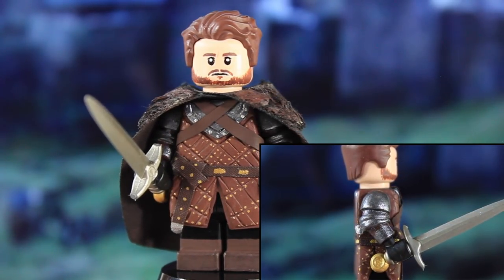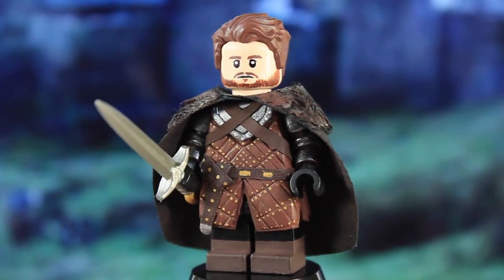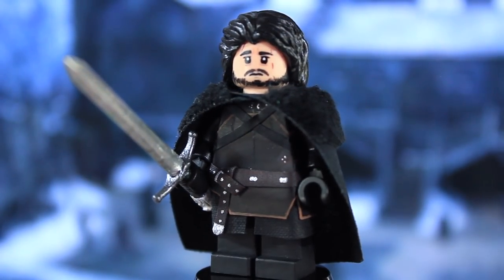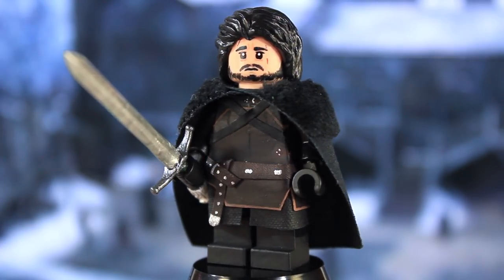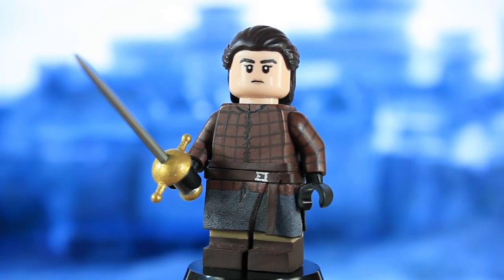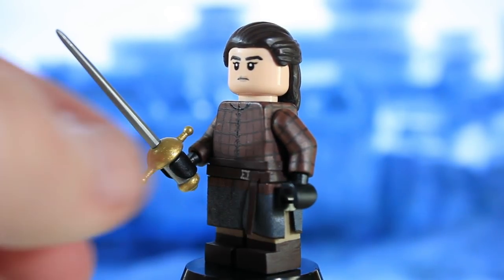Custom LEGO Game of Thrones Minifigures PART 1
"Winter has come."

The first installment in my custom LEGO Game of Thrones minifigure series - this part includes Ned Stark, Jon Snow, Arya Stark, and Robb Stark.

The tracks "Game of Thrones Theme", "Goodbye Brother", "Winterfell", "The Tower", and "Needle" are from the Game of Thrones official soundtrack.

One of the most frequently asked questions I get is what kind of paint/tools do I use. The answer to that is:
I mainly use Apple Barrel paints (regular and Gloss), but occasionally I use Craft Smart and Folk Art. Sometimes I cannot buy a specific color, so I must mix different colors together to match the color needed. Other tools I use are paintbrushes, toothpicks, files, X-Acto blades, and super glue.